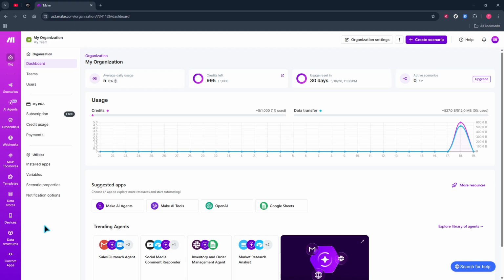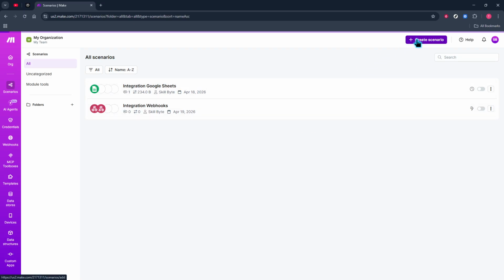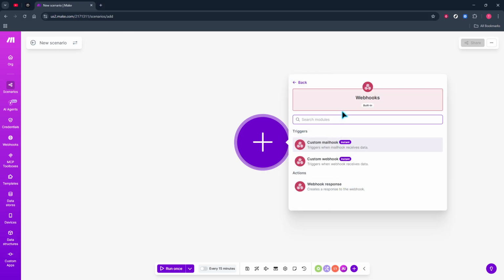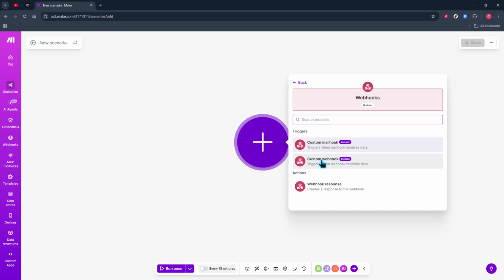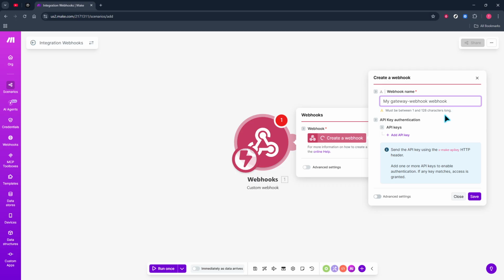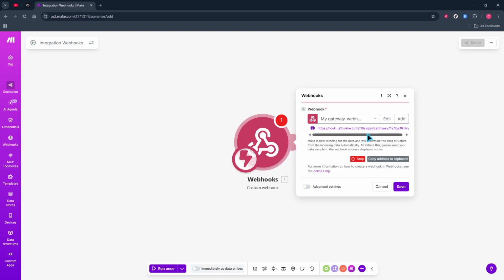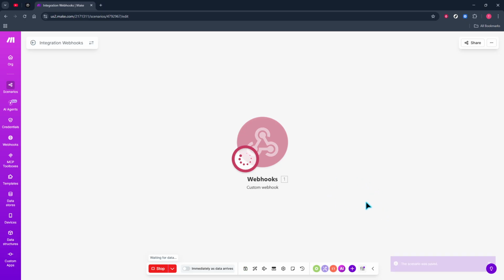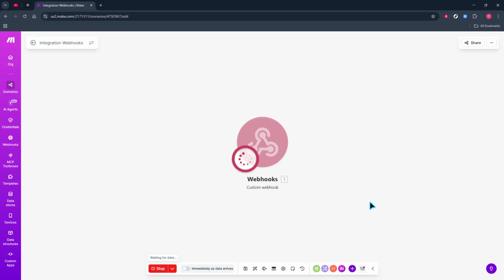How To Use Make.com Webhook [2026 Guide]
How To Use Make.com Webhook